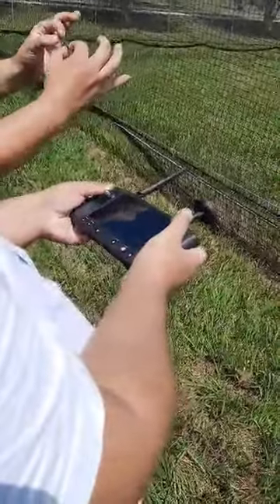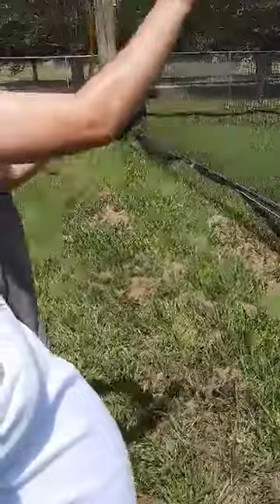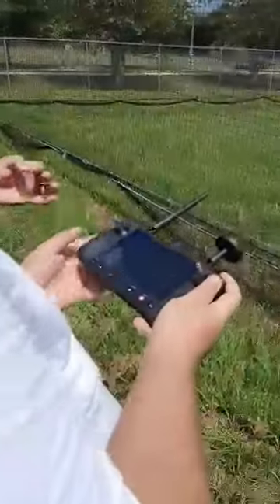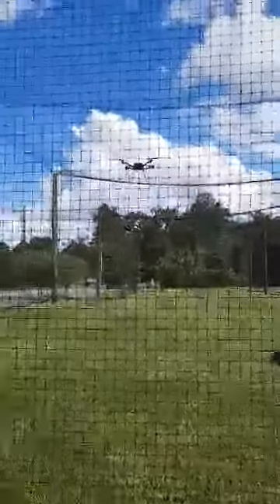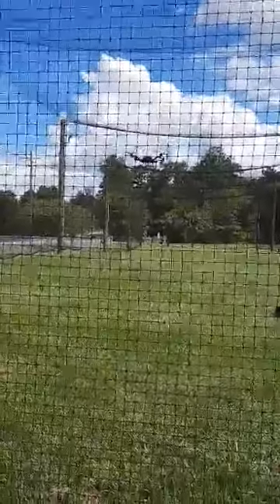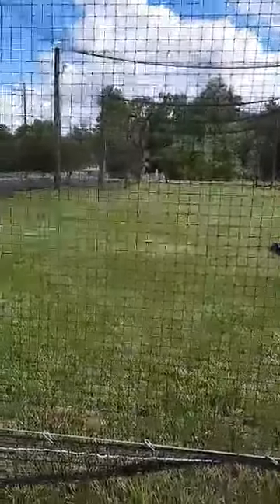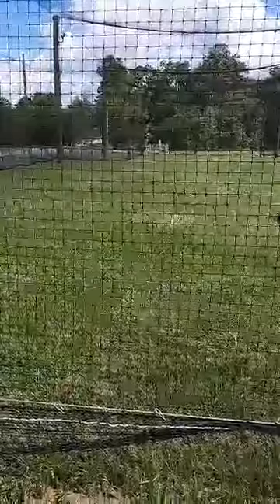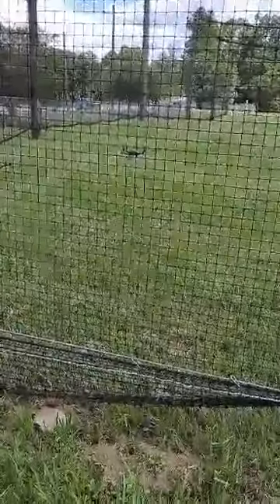Autonomy Park Take 5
Playing around with some pretty sweet robots (ground and air vehicles). In the future these will be fully autonomous systems. Take 5.